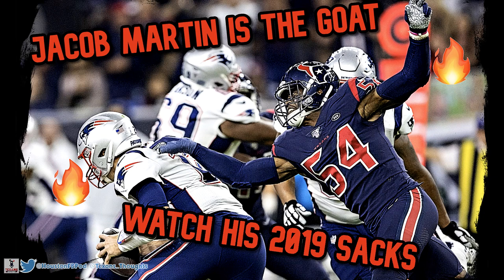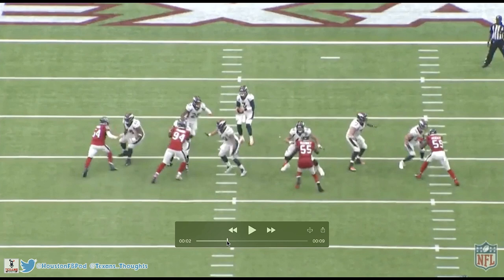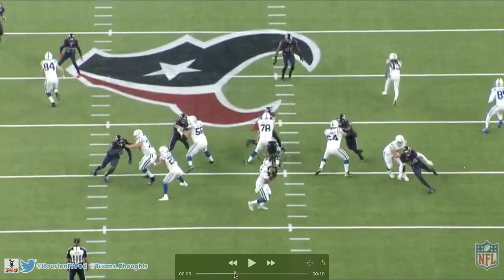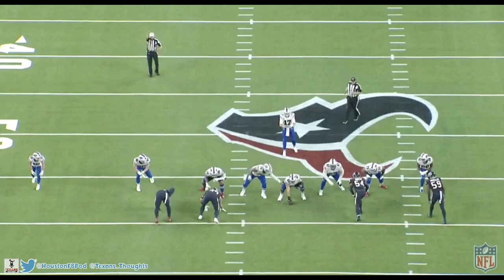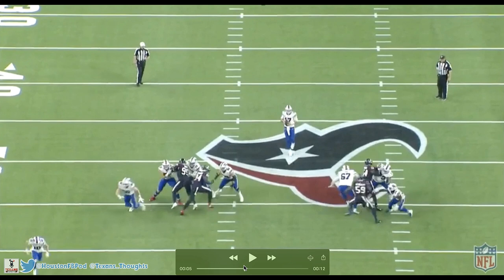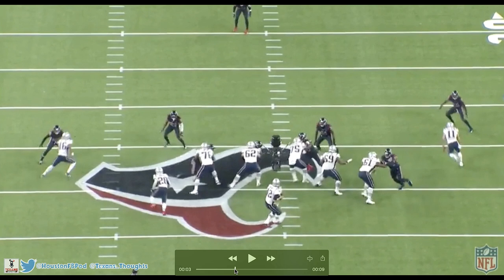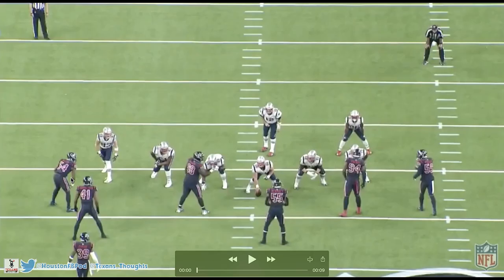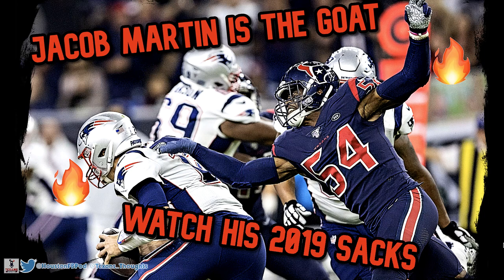Houston Texans Jacob Martin Film Breakdown | All 2019 Sacks | GOAT Pass Rusher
I break down the film of every Jacob Martin sack with the Texans and show why I'm so high on him! Any feedback is much appreciated.

Got big things happening with Texans Unfiltered!